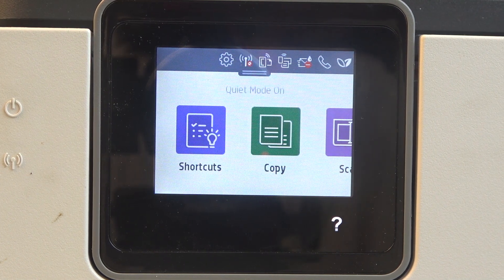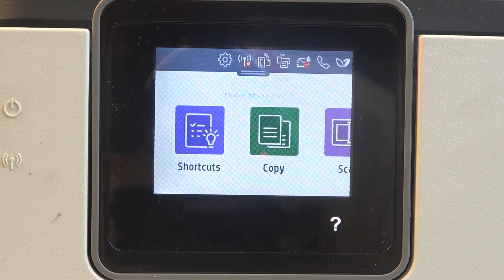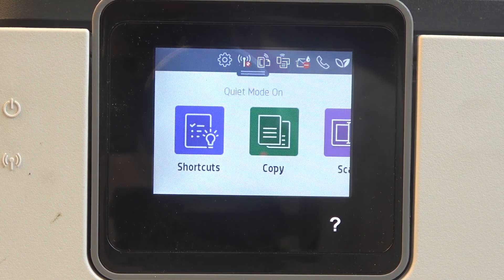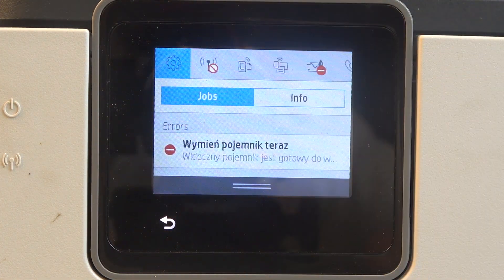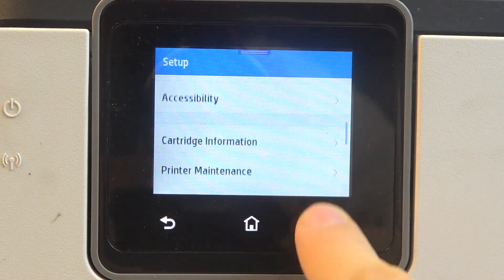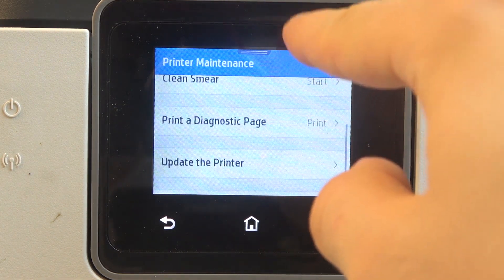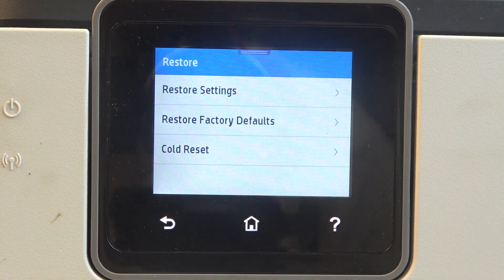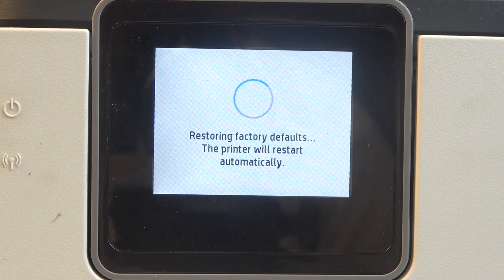HP OfficeJet Pro 9012: How to Factory Reset Your Printer!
In this video, we guide you through the process of performing a factory reset on the HP OfficeJet Pro 9012 printer. Whether you're troubleshooting, preparing to sell the printer, or simply need a fresh start, this step-by-step guide will walk you through how to reset the device to its original settings. Learn the reasons why a factory reset might be necessary and discover expert tips to ensure your reset process is smooth and effective. Watch now to regain full control of your printer and resolve any persistent issues quickly.

Viewer Questions:

Will a factory reset erase all my printer settings on the HP OfficeJet Pro 9012?
How do I restore my HP OfficeJet Pro 9012 to factory settings?
What should I do if the factory reset doesn't fix my printer issues?
Do I need to reconnect my HP OfficeJet Pro 9012 to Wi-Fi after a factory reset?
How long does the factory reset process take on the HP OfficeJet Pro 9012?